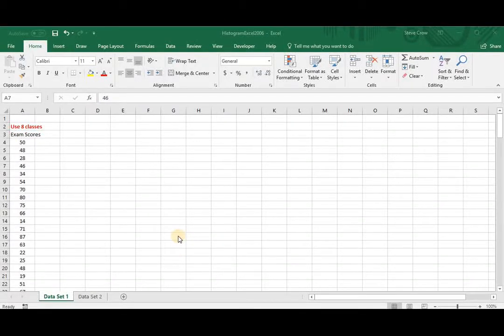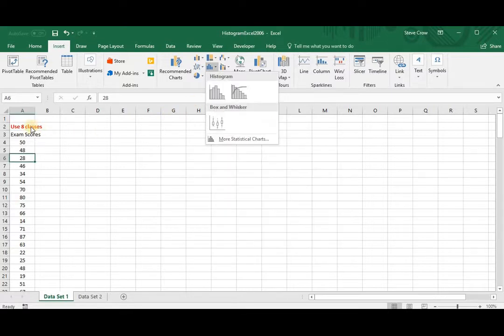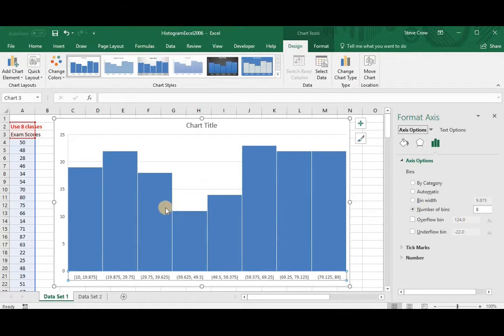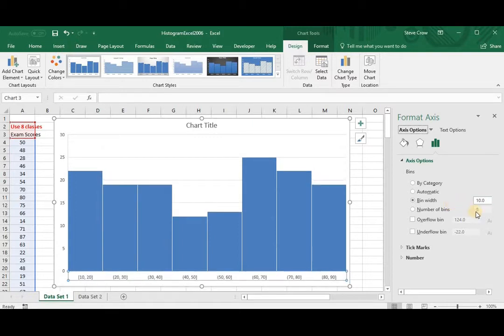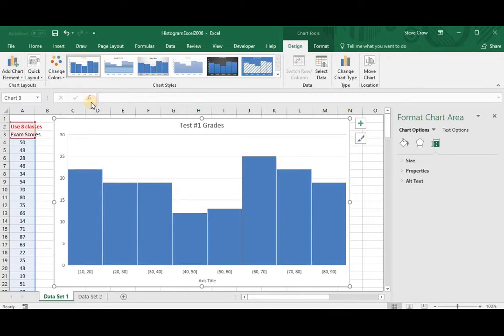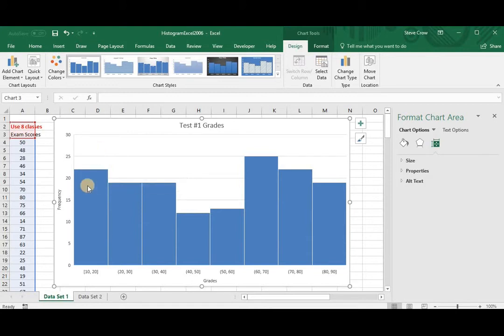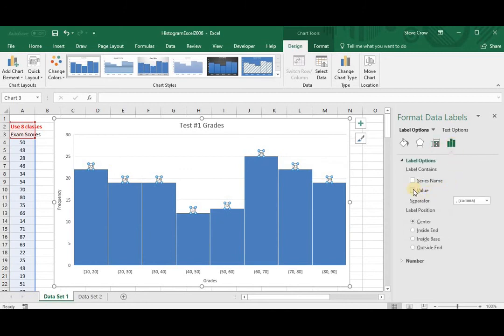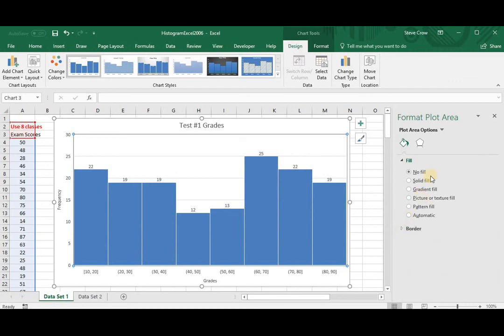Creating A Histogram Excel 2016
This video shows how to create a histogram using microsoft excel 2016.